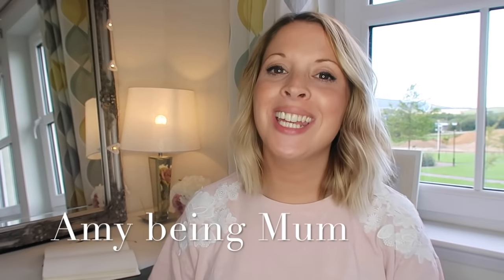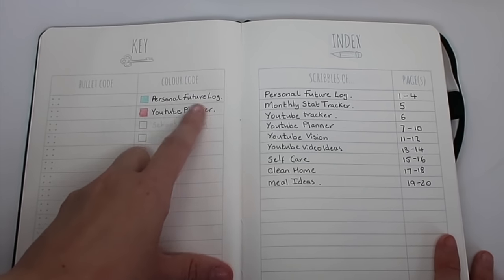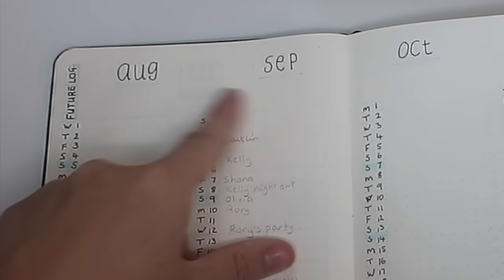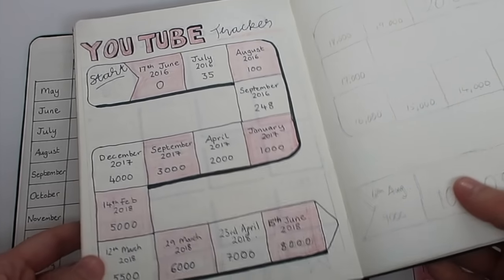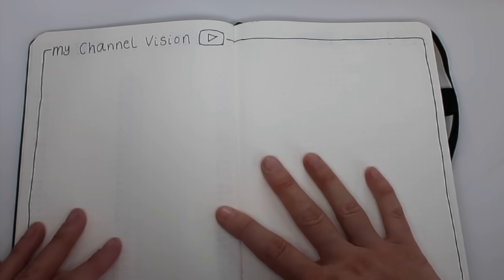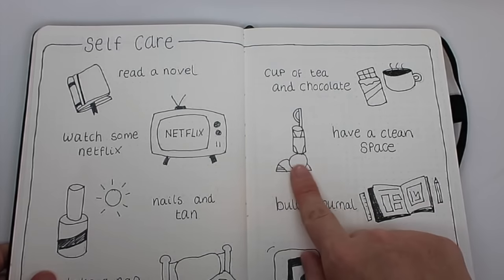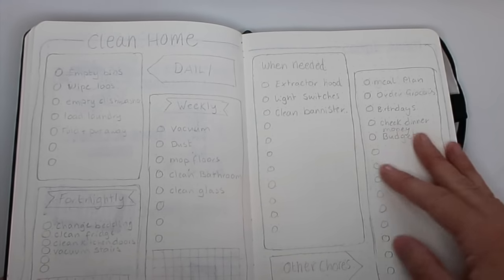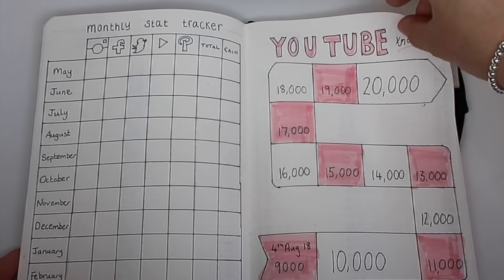New bullet journal flip through | bullet journal ideas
Tombow Pens
My Journal

I'm a stay at home Mum to two girls, Caitlin and Elle, and run a blog as well as this Youtube channel!

On this channel you can expect to find tips on organisation and home management as well as vlogs of our day to day life!